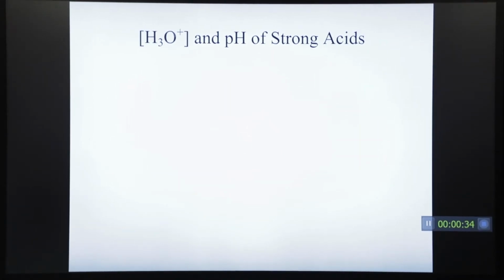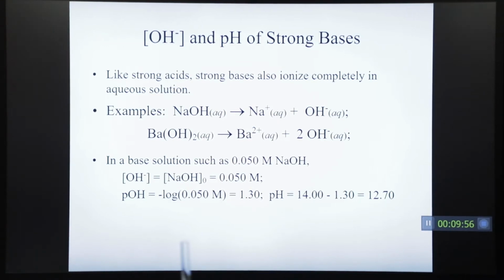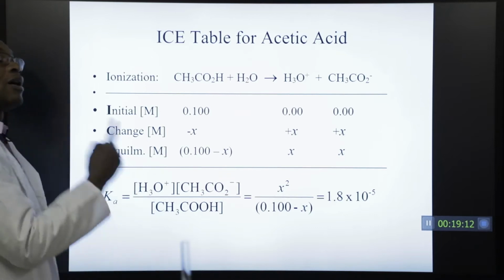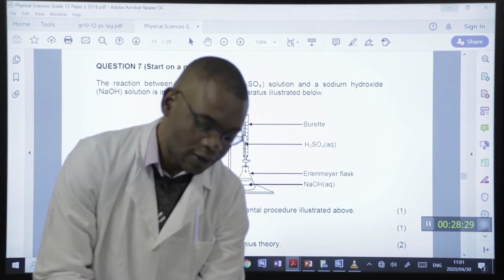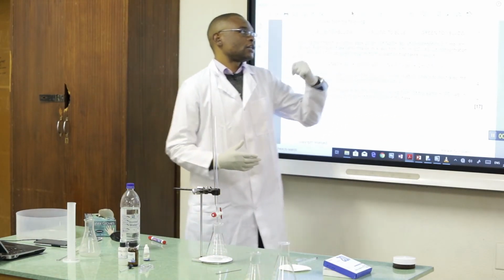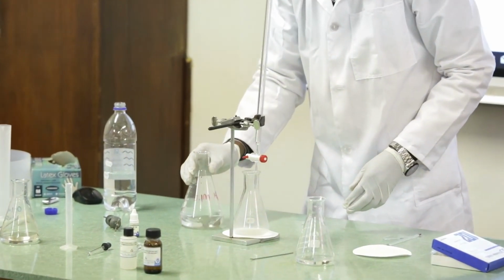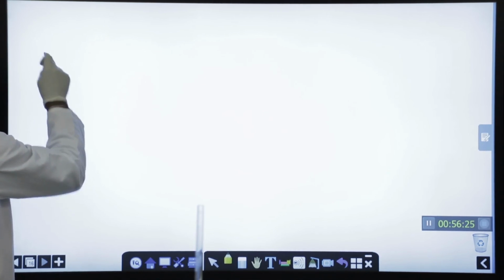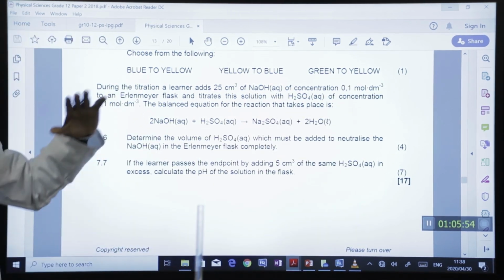Chemical Change Acids & Bases